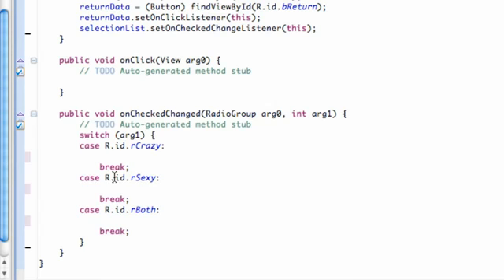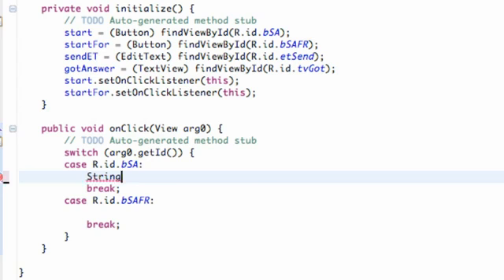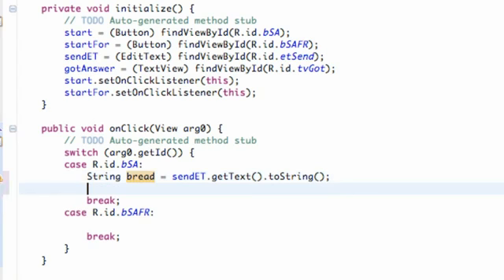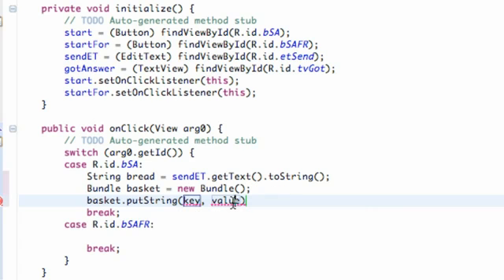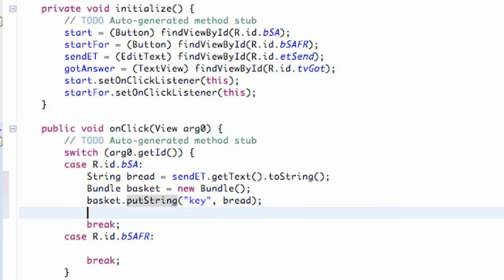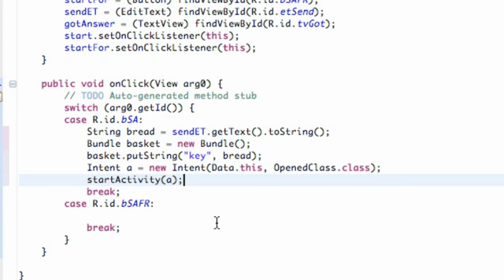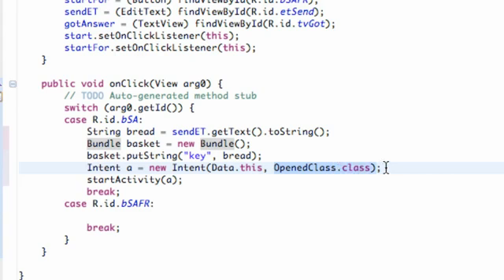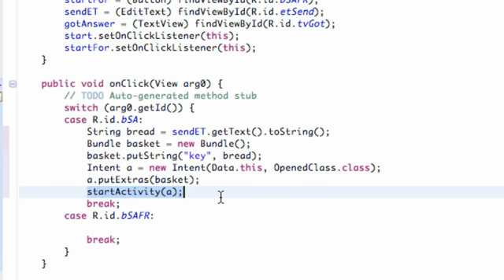Android Application Development 47 Passing a String between Activities